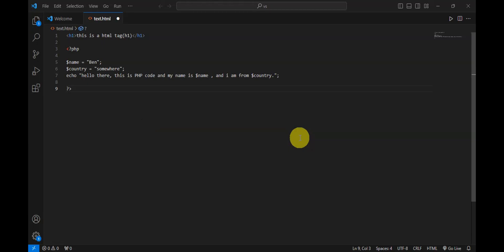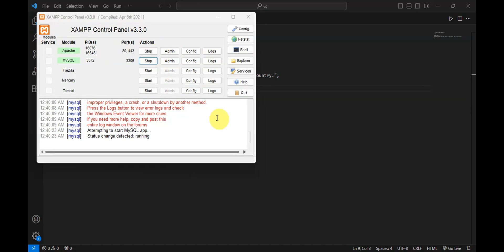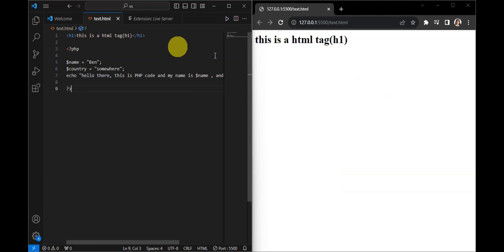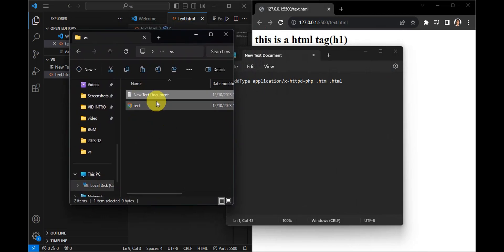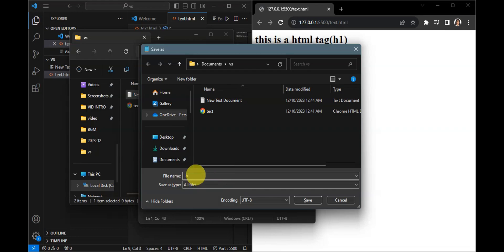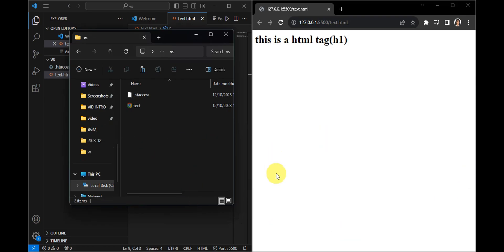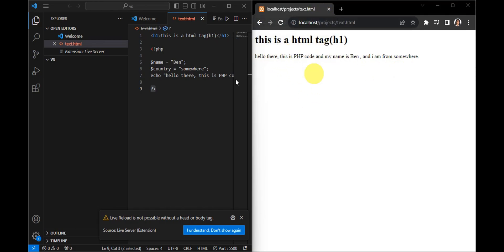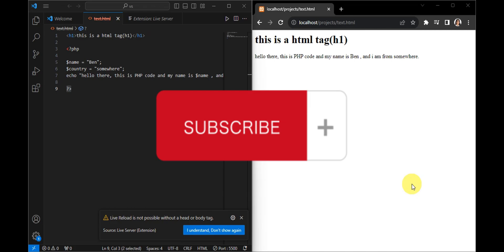How to Add HTML Code in PHP File (Best Method)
How to Add HTML Code in PHP File. In this video I'll show you How to Include HTML in a PHP File